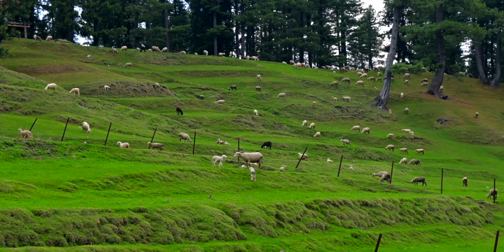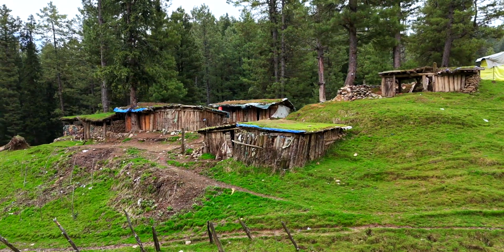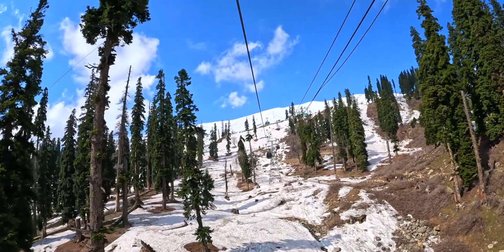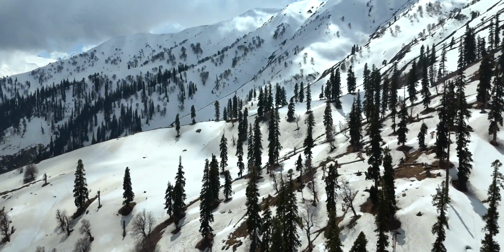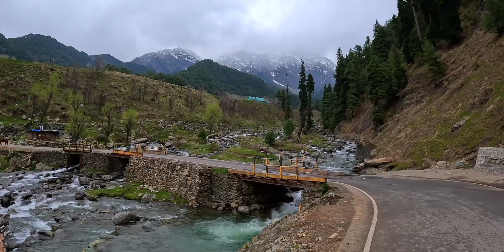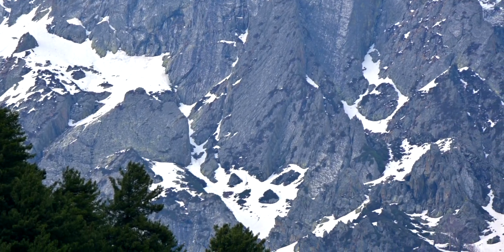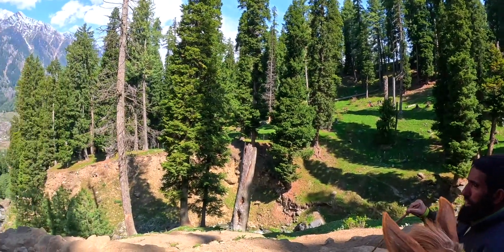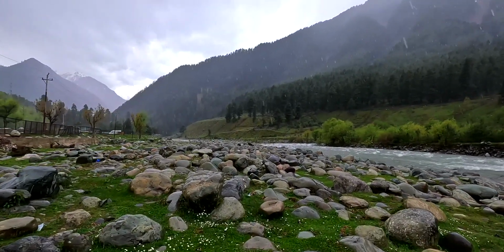Heaven on Earth | Most Beautiful place in India | Kashmir English 4k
Jammu & Kashmir, a piece of heaven on earth, is the beautiful state in India and it is located mostly all in the Himalayan mountains. The main point of Kashmir tourism is its best enjoyed in every weather. Most of the tourist places in Kashmir are famous all over the world because of the beauty.  Today we are exploring the tourist attractions of Gulmarg and Pahalgam. The Asia's longest Gondola ride is the first one. Then, next day we are exploring Aru valley, Betaab valley, Chandanwari and the famous mini Switzerland also in the second day.You can message me in instagram if you have still any confusion about the trip.

Camera - Video recorded with Nikon Zf,  Z 30, Lens Nikon z 180-600, 50-250, GoPro 9 & iPhone 12.

Watch the Original Malayalam version  @Pikolins